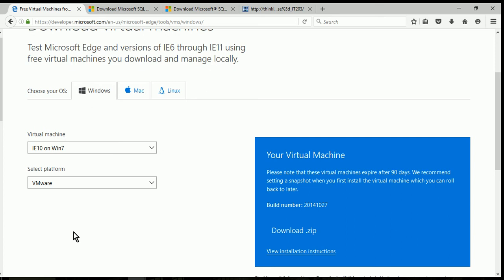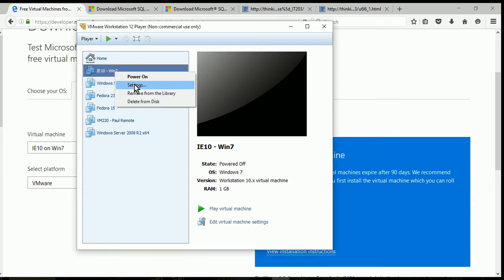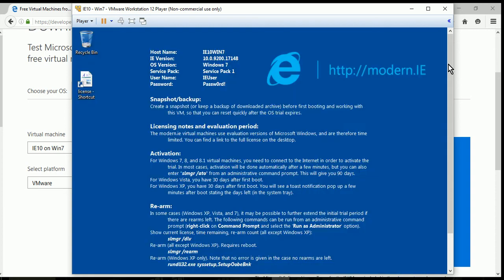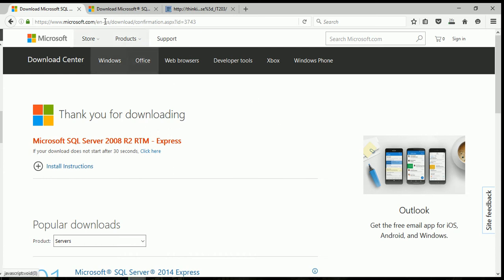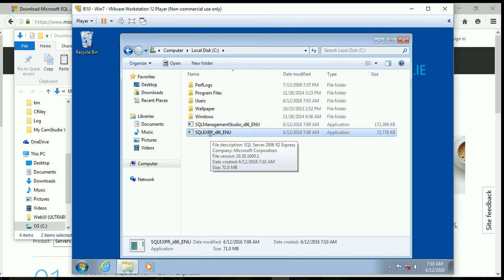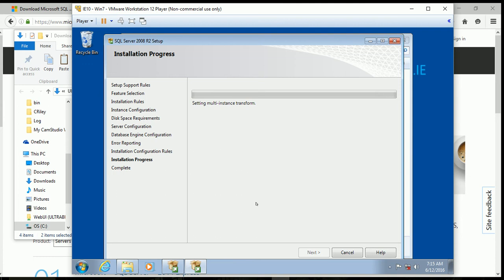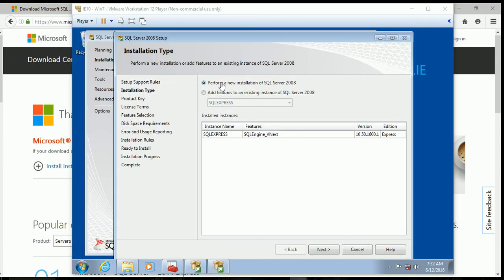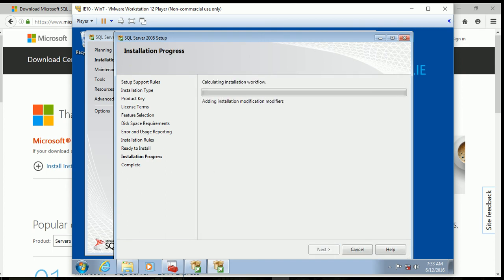Installing SQL 2008 with Windows 7 VM (IT203)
This video shows students how to use the Windows 7 VM (provided by Microsoft) to install SQL Server 2008 with Management Studio Express.